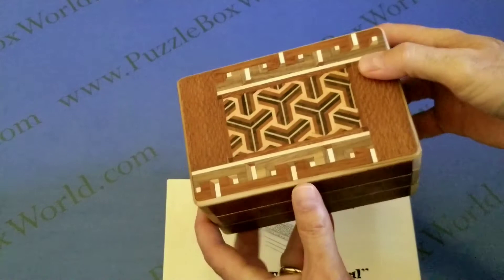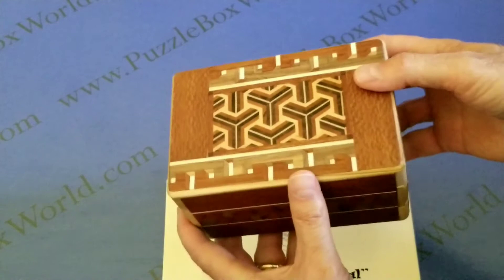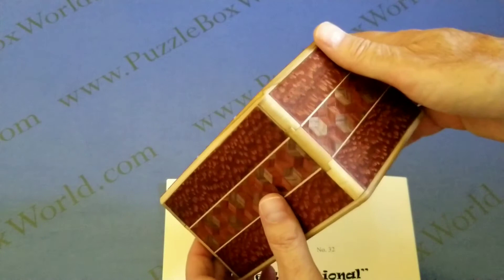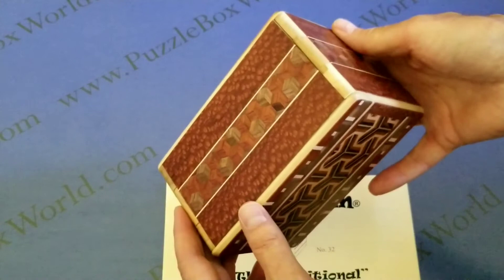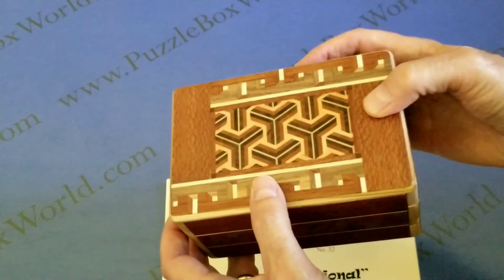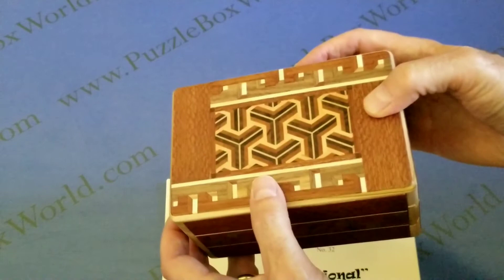The Stickman Traditional Japanese Puzzle Box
Created in 2017 and crafted in Leapordwood with Yosegi inlays on the sides. It is complex with panels that automatically move when solving the puzzle. It is a highly collectible box as there were only 38 boxes crafted.